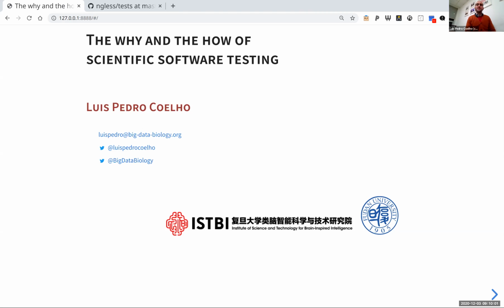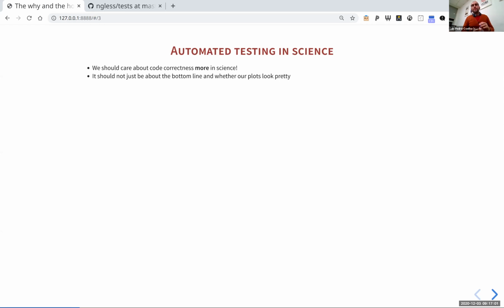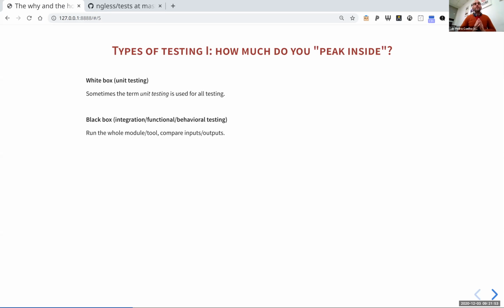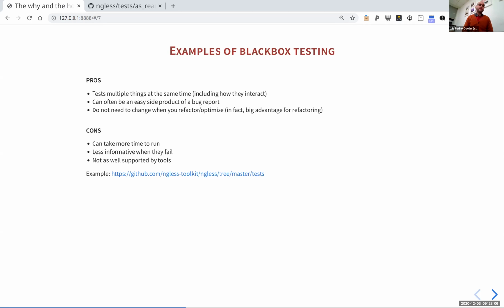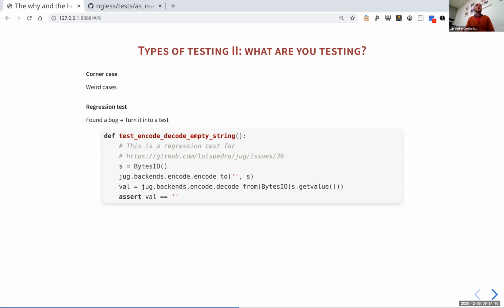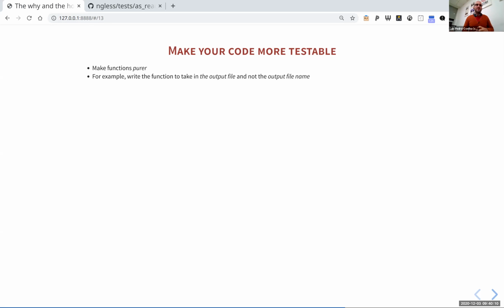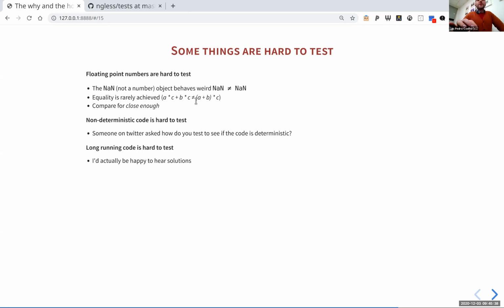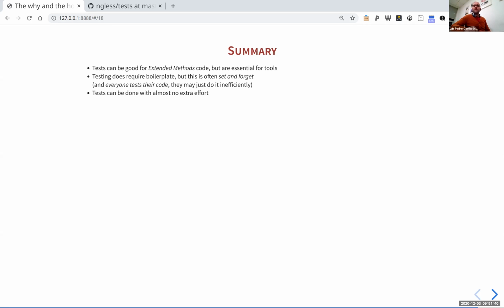ASM-NGS Hackathon 2020 - keynote speech by Luis Pedro Coelho